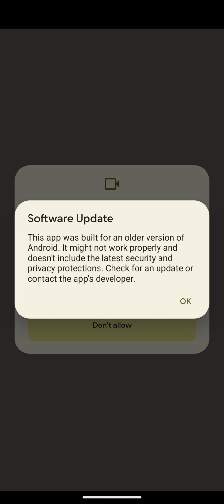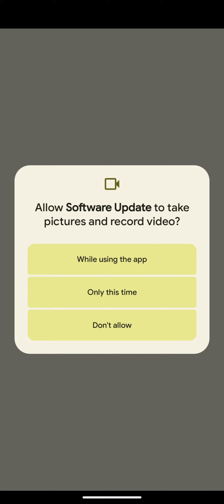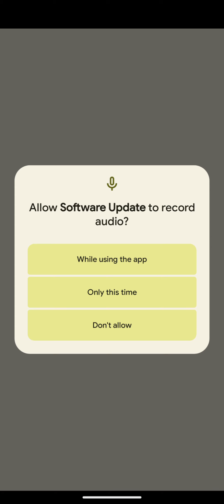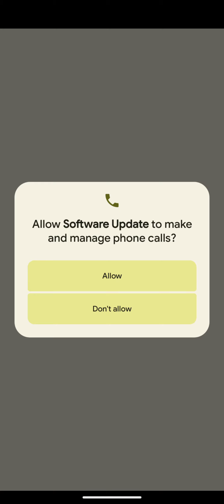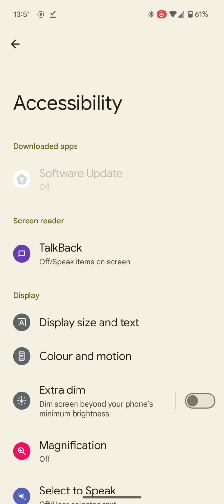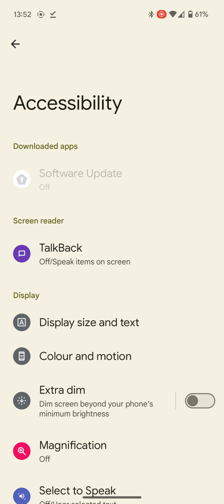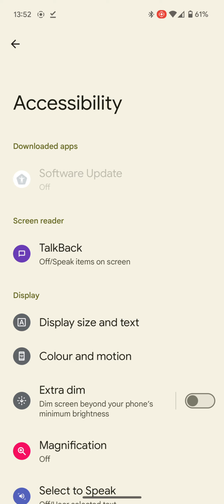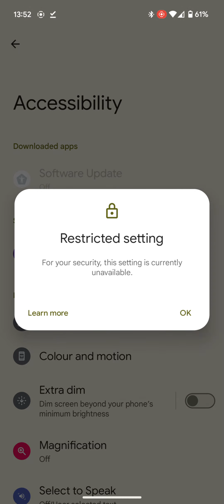install ultra on Android 10 & above part 1